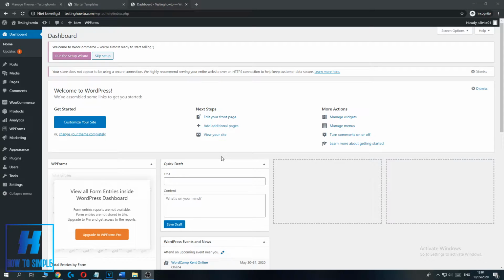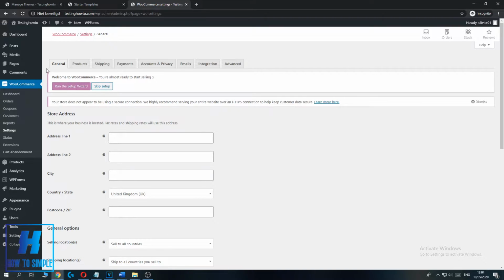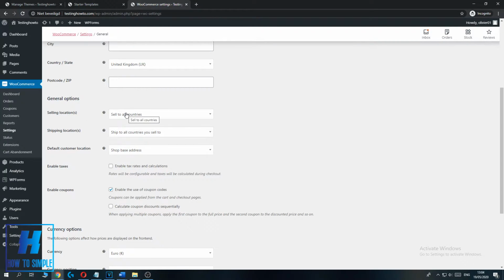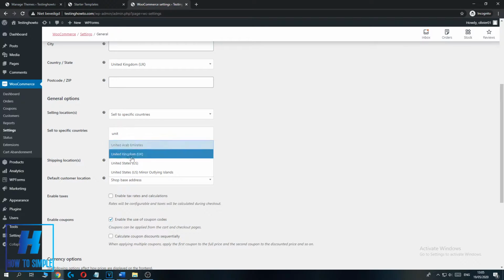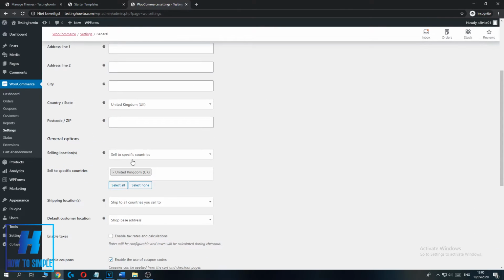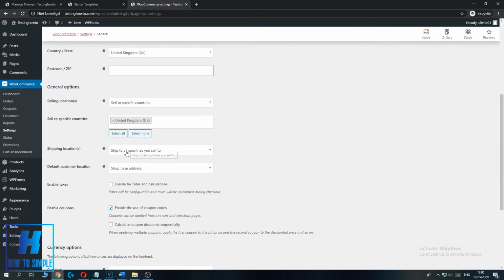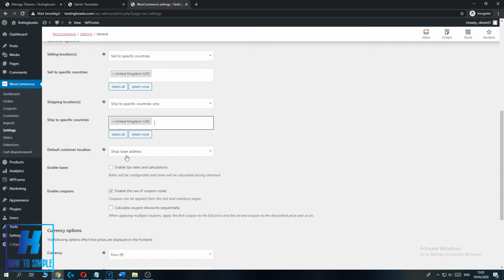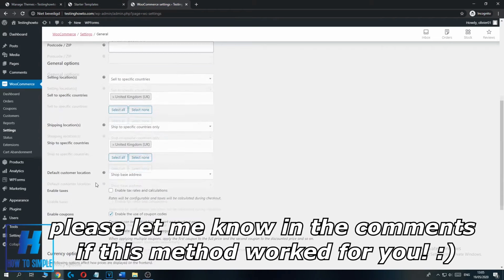How to Sell to Specific Countries on WooCommerce! (Quick & Easy)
How to Sell to Specific Countries on WooCommerce!

In this video I'll show you how to sell to specific countries woocommerce. The method is very simple and clearly described in the video. Follow all of the steps in the video, and deliver to specific countries woocommerce.

1. go to wordpress
2. go to woocommerce
3. go to shipping
4. select the countries

That's how you can get ship to specific countries on wordpress!